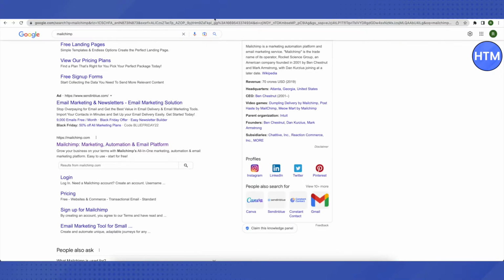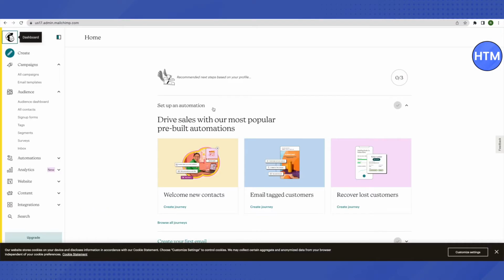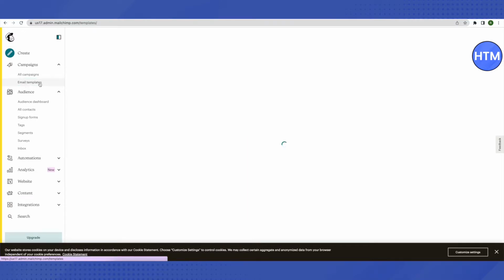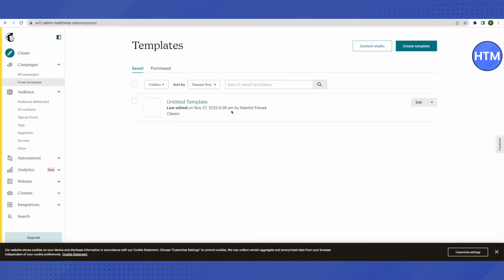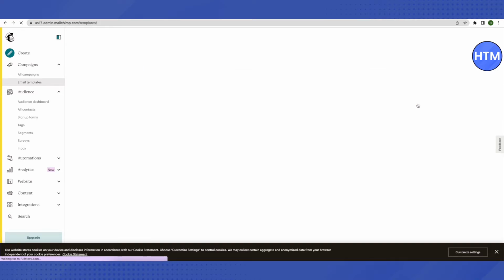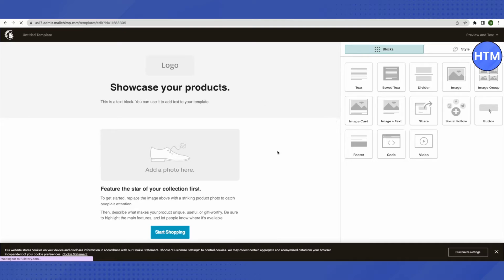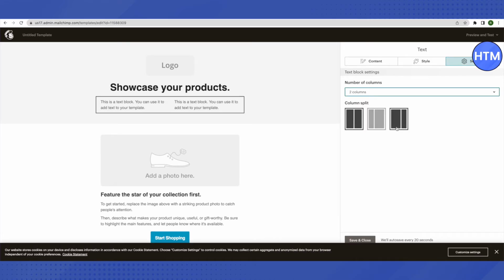How To Add Columns On Mailchimp (EASY!)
How To Add Columns On Mailchimp. It’s a very easy tutorial, I will explain everything to you step by step.